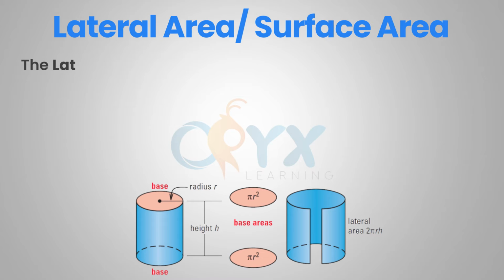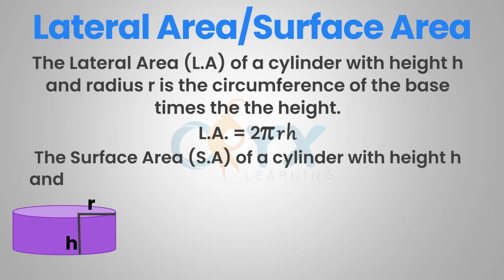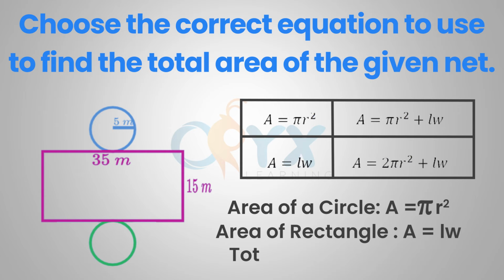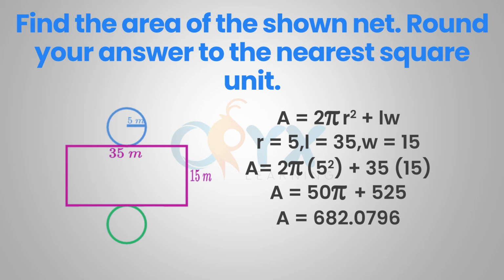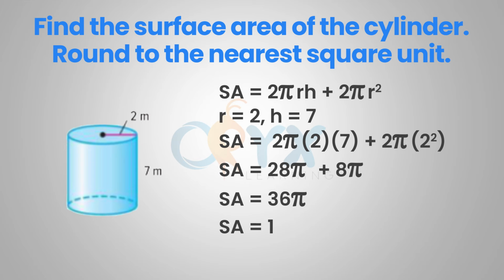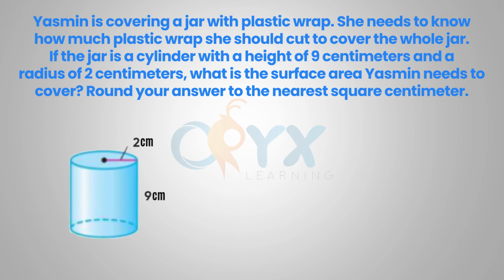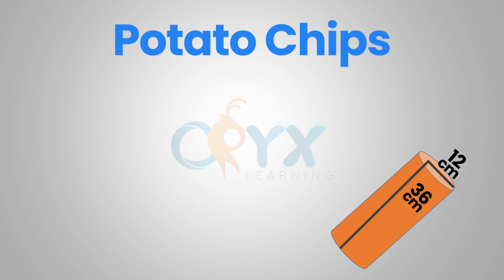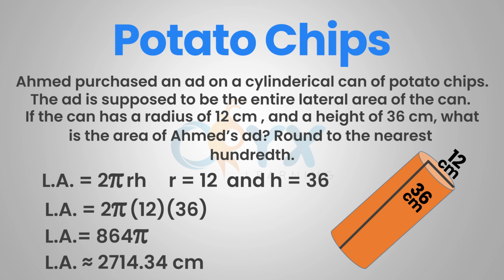Surface Area of Cylinders | Grade 8 Math | Oryx Learning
You will learn how to:
● Determine the equation to find the total area of a given net.
● Calculate the total area of a given net.
● Calculate the surface area of a cylinder.
● Calculate the surface area of a cylinder provided in a word problem.